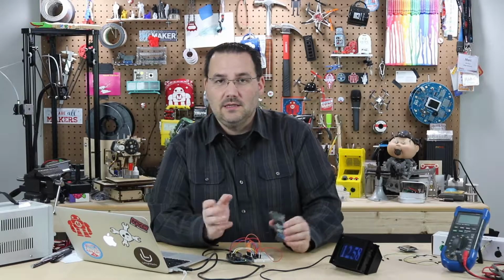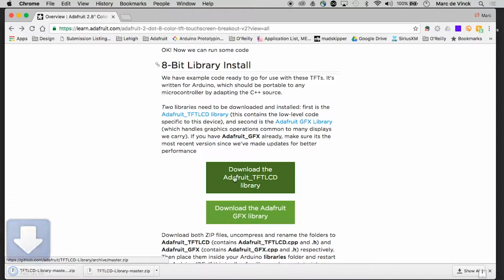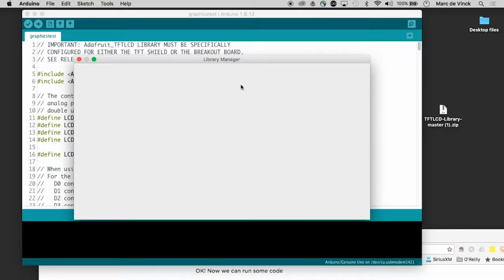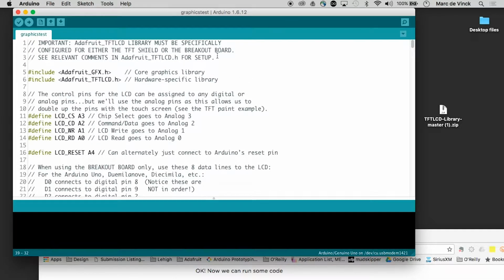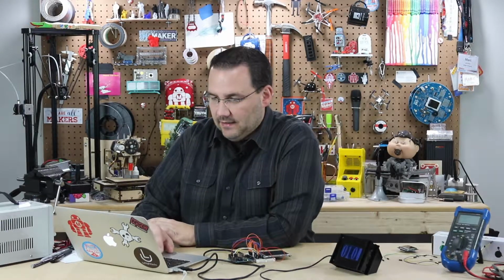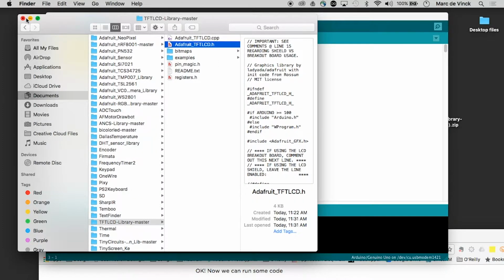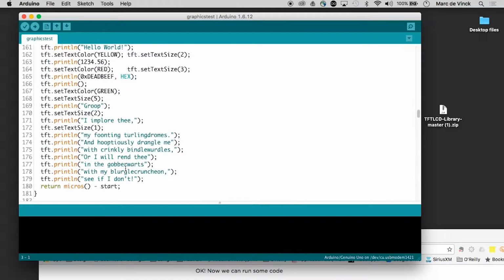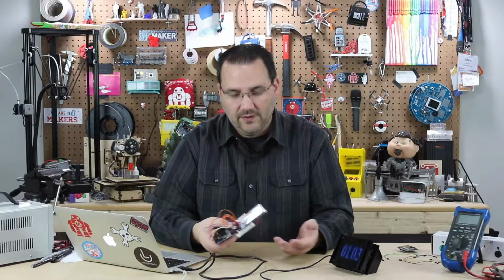Arduino TFT Display Tutorial: Color Graphics + The 1 Line You Must Edit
A color TFT display turns your Arduino from a text-only project into something people actually want to look at. In this episode I show you a full-color TFT module running in 8-bit mode, walk through installing both libraries it needs, and then cover the one step that stops most beginners cold: editing a line of code inside the library file itself, not in your sketch.

We start by comparing a single-color graphical display to a character LCD, so you understand why a graphical screen is just one big array of pixels you address like graph paper. Then we move to the TFT, which delivers far better clarity and a full color range. You will see the built-in graphics test example run through color fills, fast redraws, small text, and shape rendering so you know exactly what this module is capable of before you commit to it.

I also show you the back of the board, where you will find an SD card slot for loading images and a ribbon cable for touchscreen input. Those two features are what make this display worth keeping in your prototyping toolbox even after the project is done.

The setup half of the video is where the real value is. You will install a TFT LCD library from a ZIP file using Sketch, then Include Library, then Add ZIP Library. You will install the Adafruit GFX library through the Library Manager. Then we open the graphics test example and hit the part almost nobody explains: this library requires you to open its .h header file and comment or uncomment a single line depending on whether you are using a shield or wiring the display directly. I show you where the Arduino libraries folder lives, how to open a .h file in a plain text editor, and exactly which line to change. Along the way you get a genuinely useful look at how libraries and header dependencies feed code into your sketch behind the scenes.

⏱️ Chapters
0:00 Graphical Display vs Character LCD
0:27 First Look at the Color TFT Display
0:45 Running the Built-In Graphics Test Demo
1:07 8-Bit Mode, SD Card Slot, and Touchscreen
1:40 Two Things You Need to Know First
2:02 Soldering Pins and Running in 8-Bit Mode
2:16 Installing the TFT LCD Library from a ZIP File
2:42 Installing the Adafruit GFX Library
2:58 Opening the Graphics Test Example
3:08 Why You Have to Edit the Library Itself
3:26 Finding the .h File in Your Libraries Folder
3:42 Opening a .h File in a Plain Text Editor
4:02 The One Line to Comment or Uncomment
4:28 How Header Dependencies Work Behind Your Sketch
4:56 Learning Graphics From the Example Code
5:11 Why a TFT Belongs in Your Prototyping Toolbox

🔧 Who is This For:
Beginner and intermediate Arduino makers who have outgrown a 16x2 character LCD and want real color graphics. This is also for anyone who installed a display library, loaded the example sketch, and got a blank or garbled screen. That problem is usually the header file line covered at 4:02. No prior graphics library experience needed, but you should be comfortable uploading a sketch and installing a library.

🔗 Resources Mentioned:
Adafruit GFX Library, installed through the Arduino Library Manager by searching GFX
TFT LCD library, installed as a ZIP through Sketch, then Include Library, then Add ZIP Library
Graphics test example sketch, found under File, then Examples, after both libraries are installed
Arduino libraries folder location: Documents, then Arduino, then libraries
Any plain text editor for opening .h files. I use TextWrangler because it color codes the syntax.

What is the first thing you would put on a color TFT screen, a sensor dashboard, a game, or a touchscreen control panel?